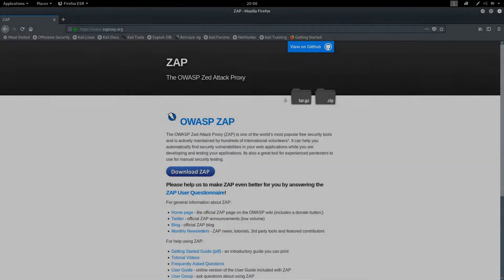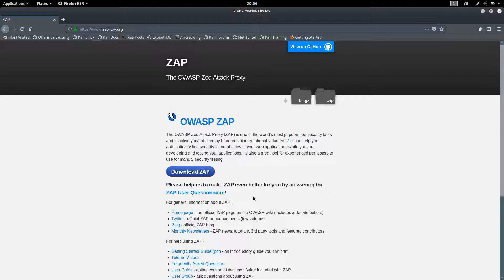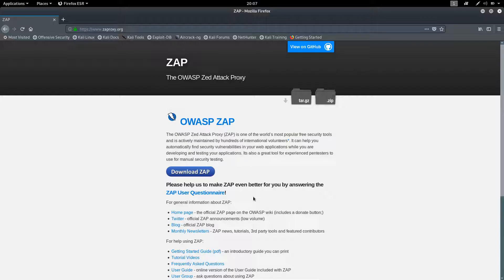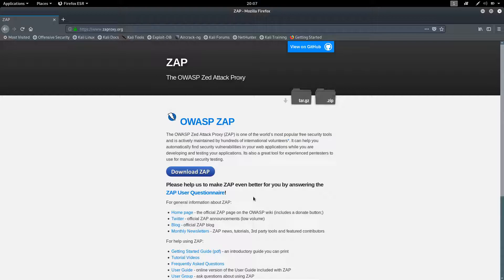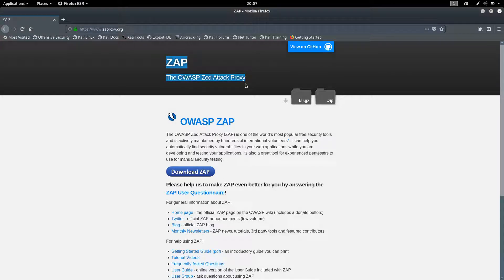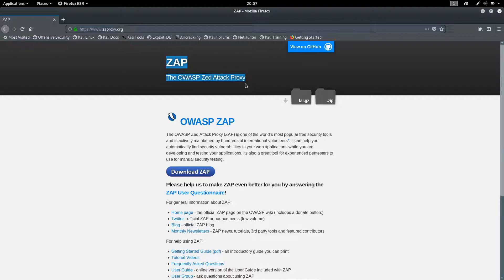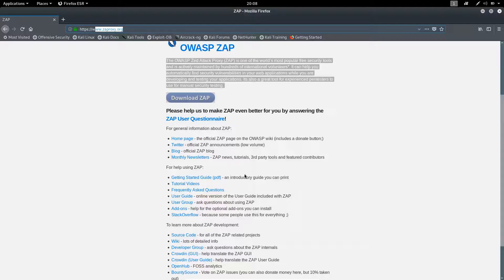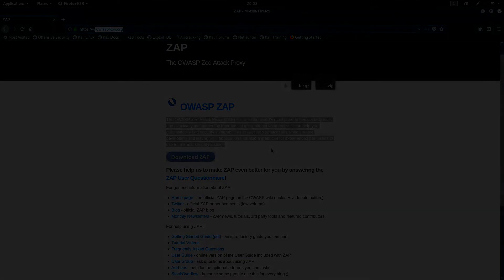Introduction to OWASP ZAP Scanner and Proxy tool